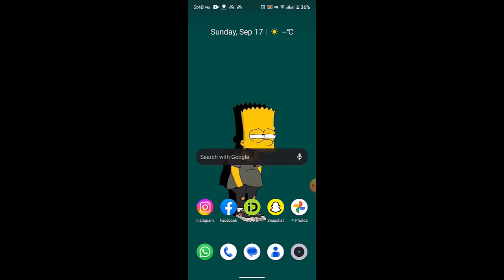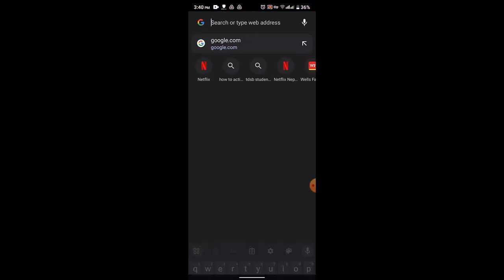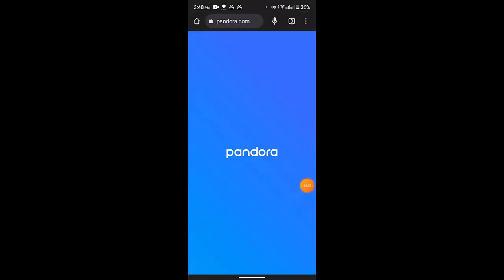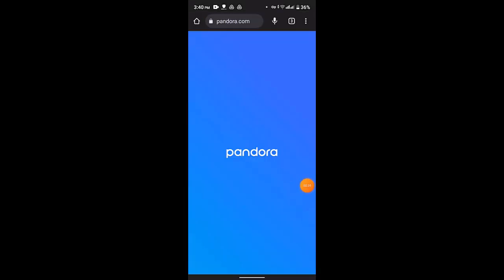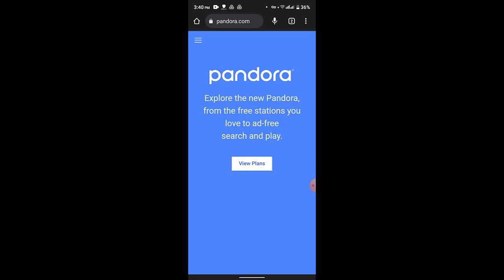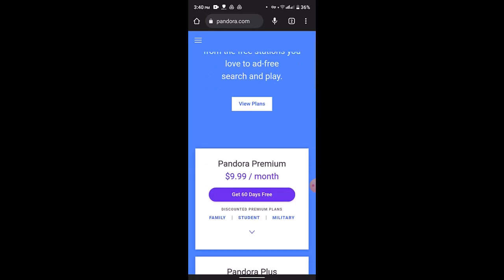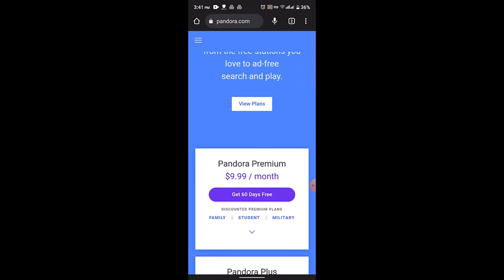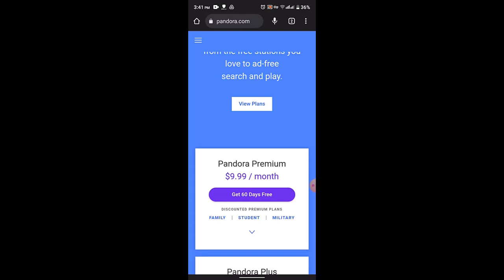Pandora - How to Shuffle Stations !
This video guides you in an easy step-by-step process to shuffle stations on Pandora.

Chapters / Timestamps
0:00 Intro
0:22 Shyffle station
0:54 Outro